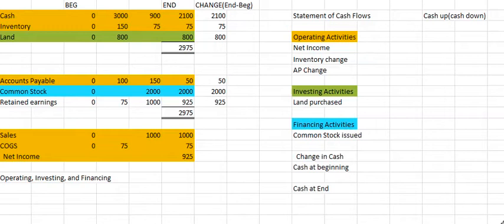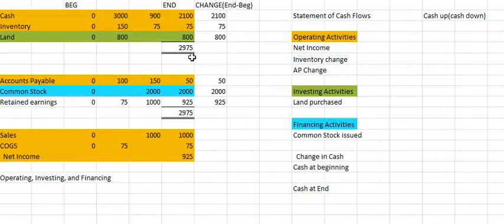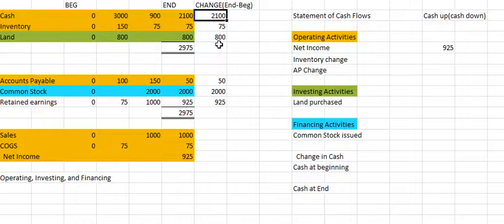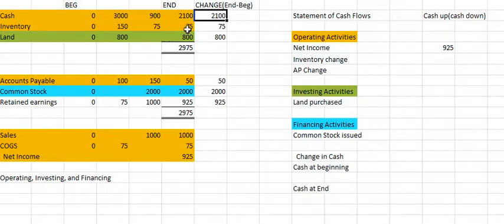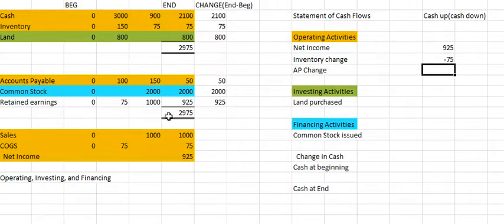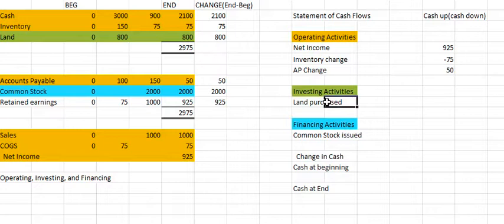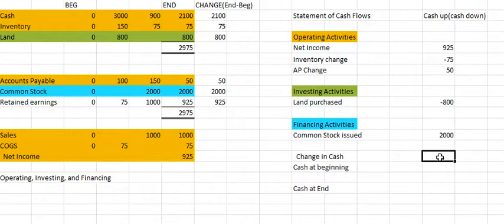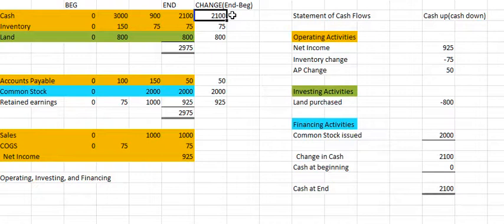BIG PICTURE Indirect method Cash Flow